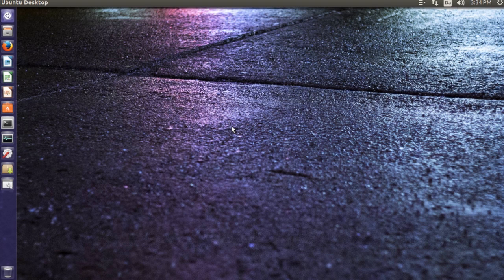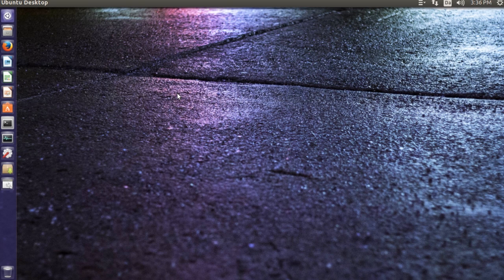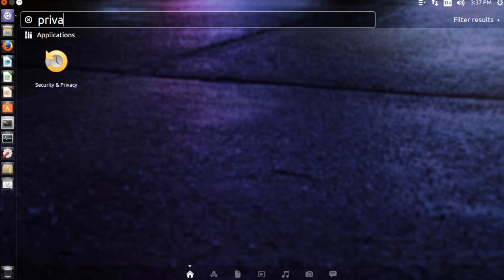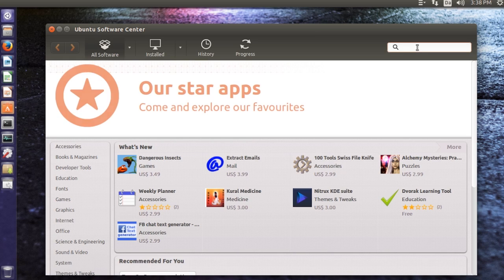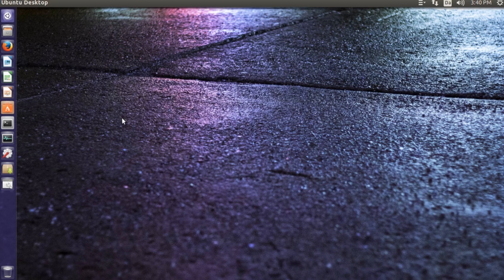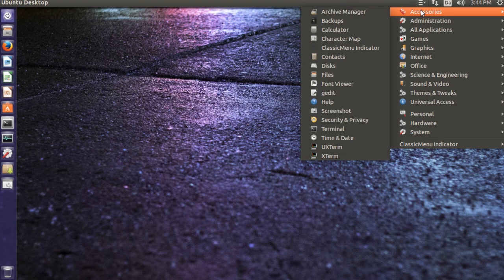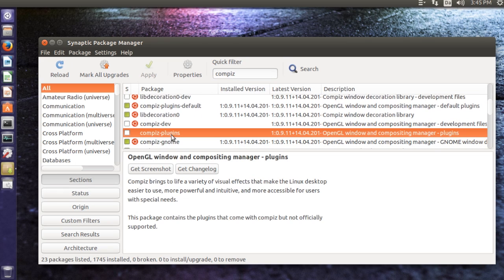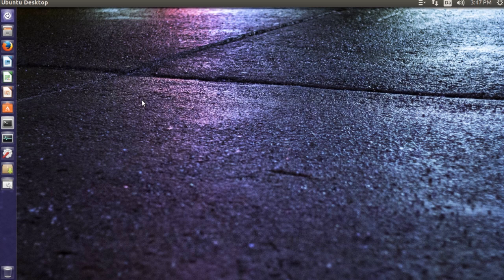Things to do After Installing Ubuntu 14.04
Other commands:
Java: sudo apt-get install icedtea-7-plugin openjdk-7-jre
Flash Player: sudo apt-get install flashplugin-installer